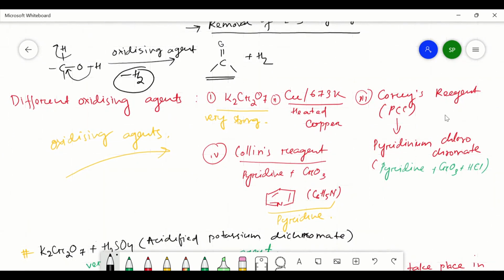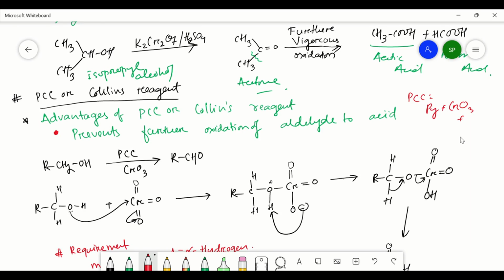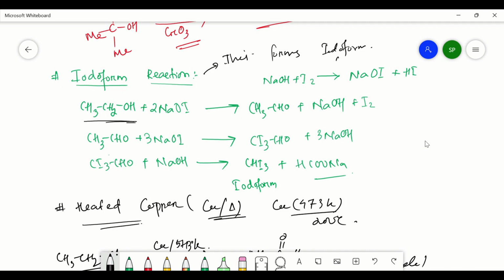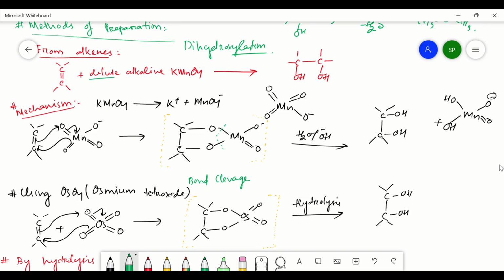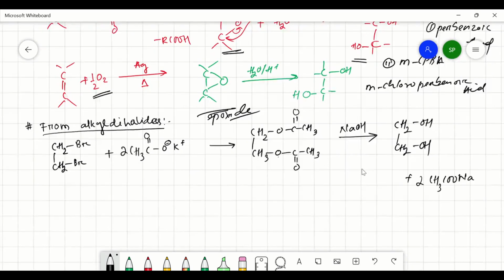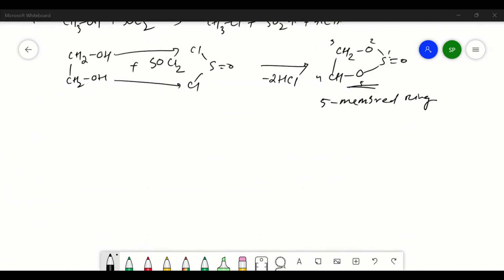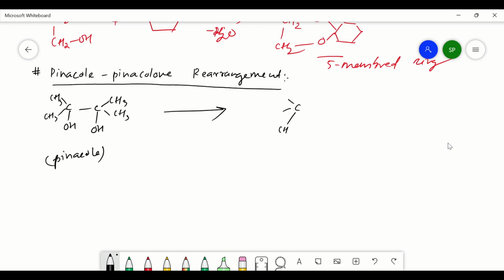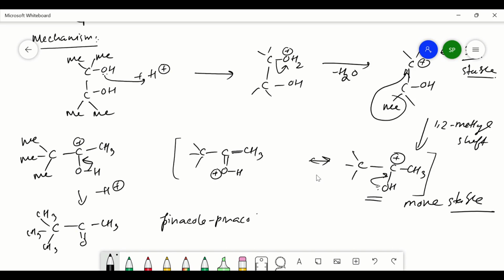Alcohol,phenol,ether and epoxides 3 : Oxidation of alcohols and Diols and it's prepration.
Oxidation of alcohols and Diols and it's prepration.